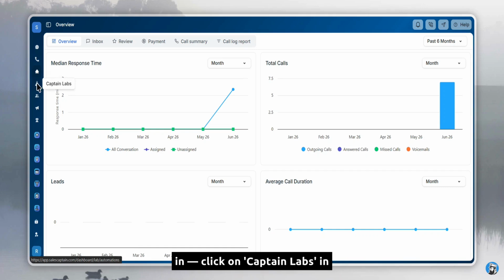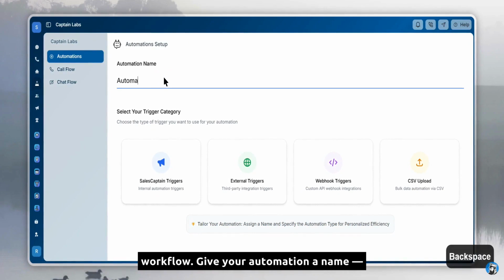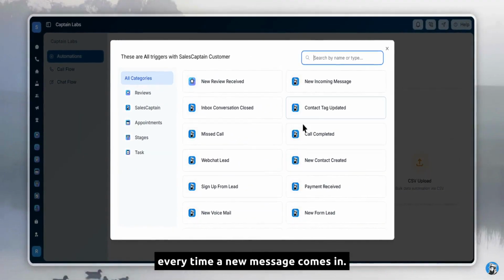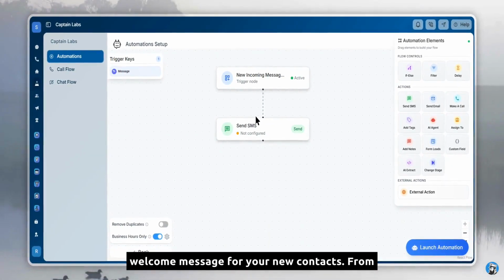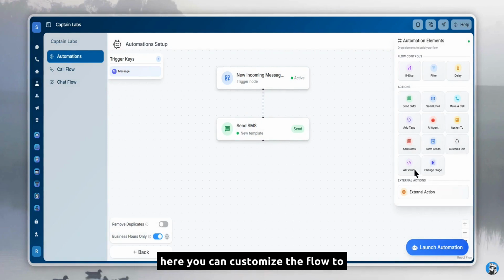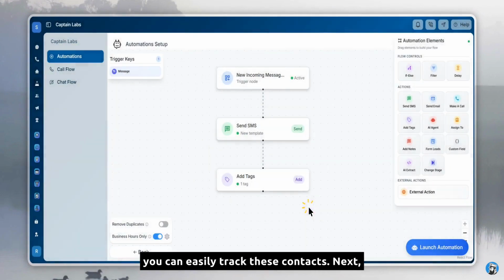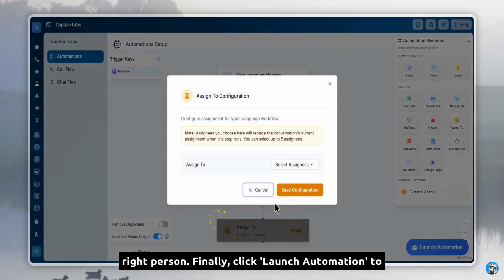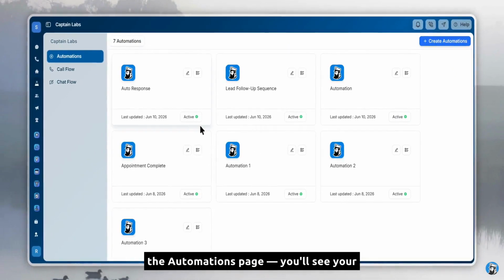Automated Text Response Setup: Never Miss a Lead Again | SalesCaptain Tutorial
Learn how to set up automated text response and auto-replies in SalesCaptain so no lead ever gets ignored. This lead response software tutorial walks you through configuring instant auto-responses for every new message in your inbox.

If you're a small service business struggling with missed calls and slow reply times, auto-responses are a game-changer. SalesCaptain's unified communications platform lets you create automatic first replies across SMS, webchat, and more — acting as a virtual receptionist software that engages leads 24/7. Whether you need a missed call auto reply, after hours phone answering coverage, or a smarter way to handle two way texting for business, this feature ensures every prospect gets an instant, professional response while you focus on running your business.